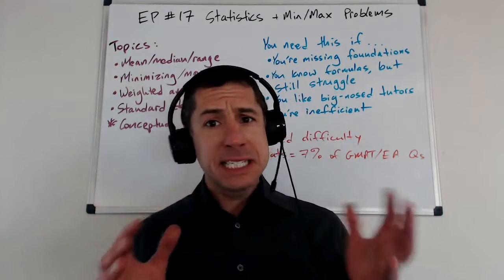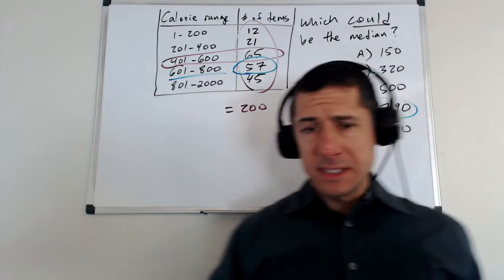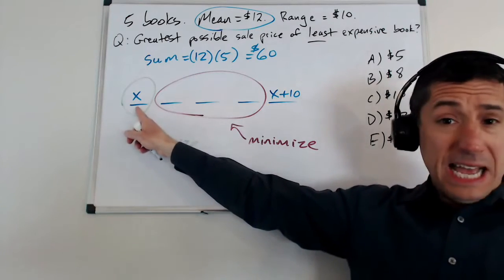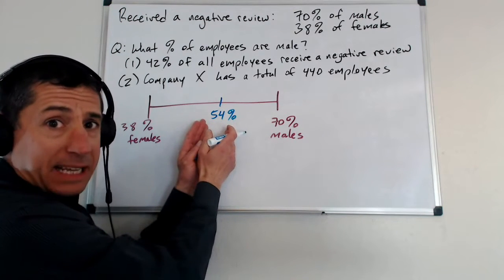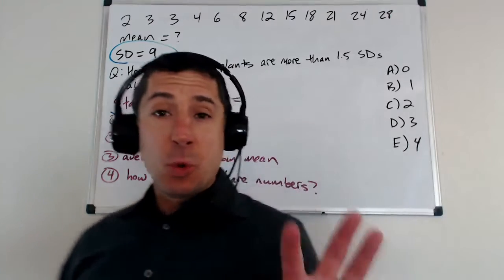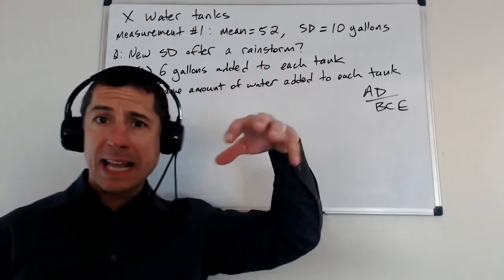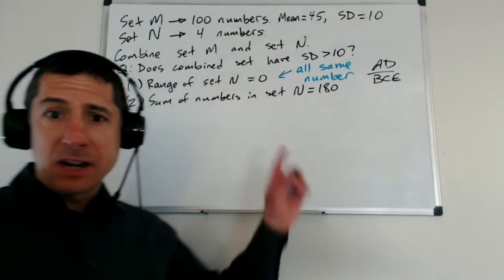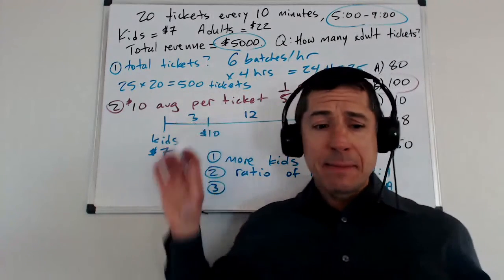OLD VERSION: Statistics - click the link in the description for an updated video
We released an updated version of this video in January 2025.